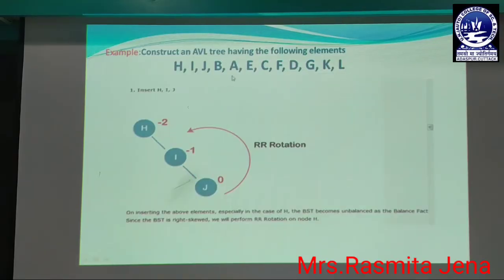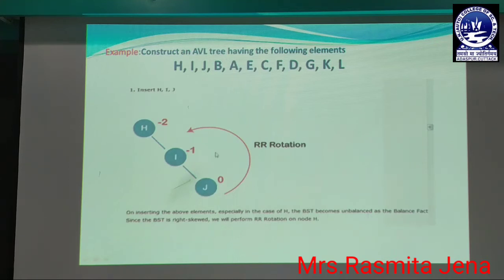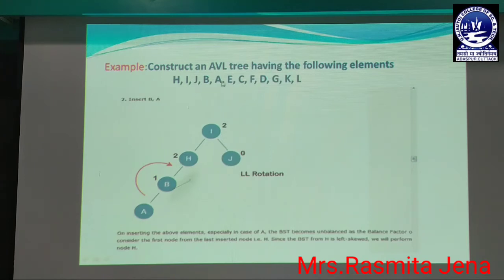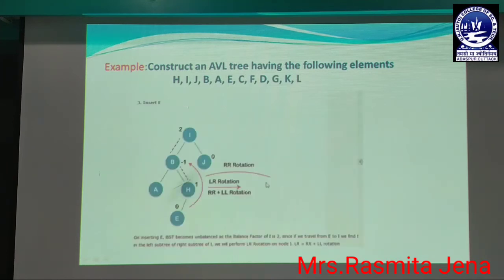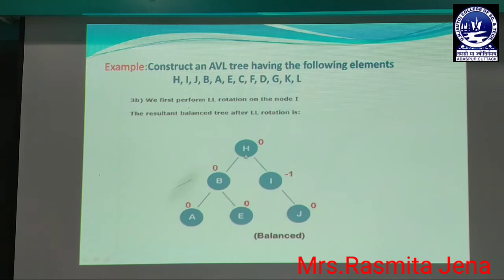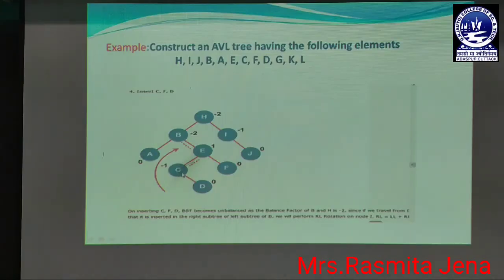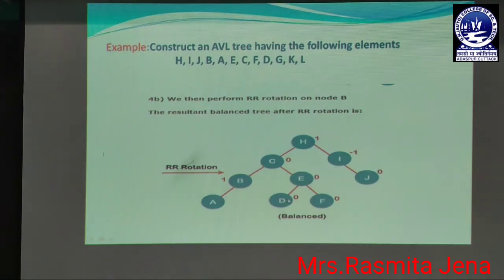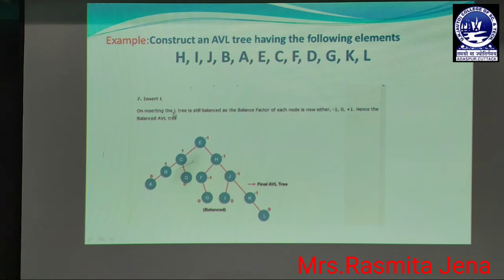Data Structure | AVL Tree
This video describes Data Structure | AVL Tree. This video is made by Mrs.Rasmita Jena, Dept. of Computer Science.